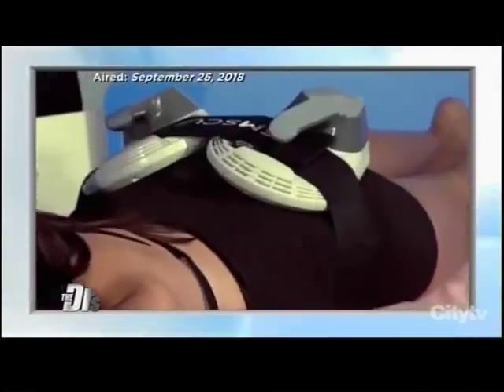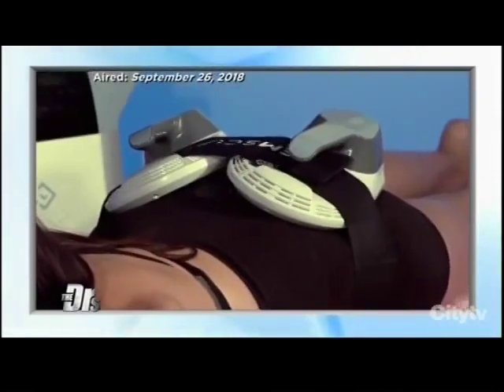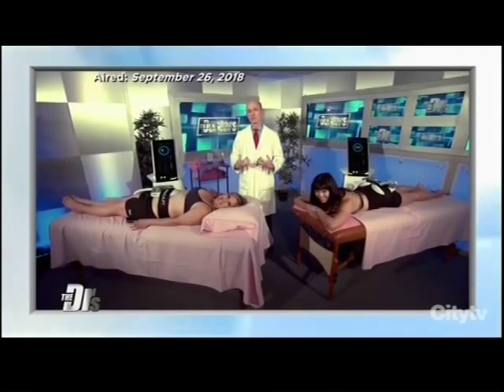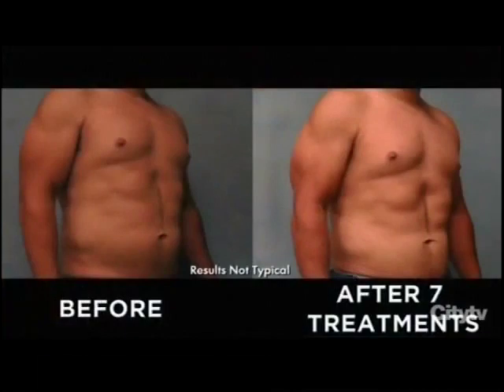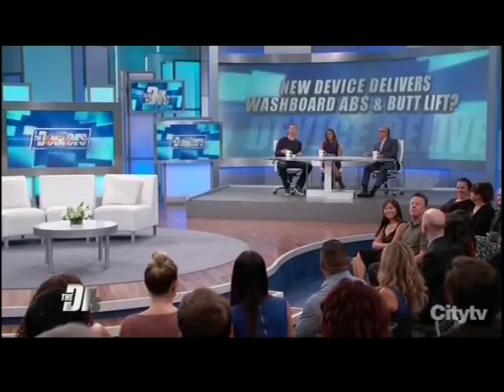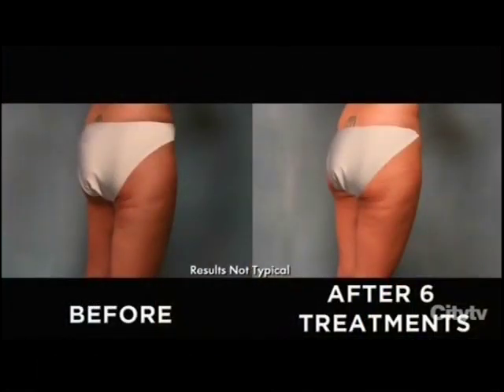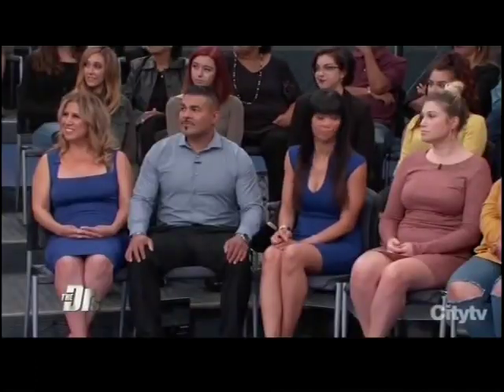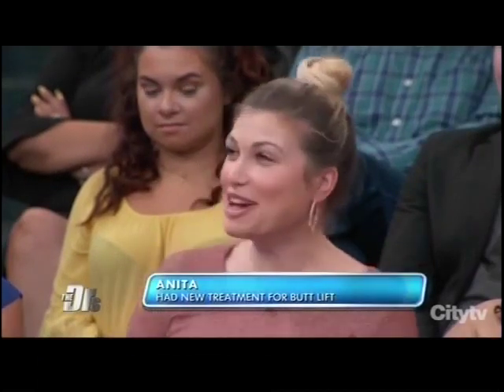Results of Emsculpt® featured on CBS The Doctors show (October 15th, 2018)